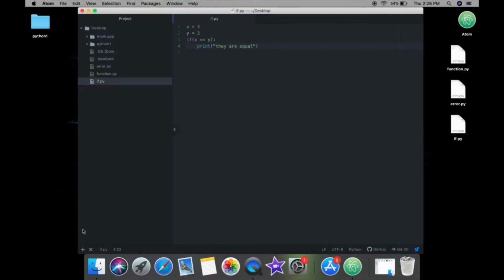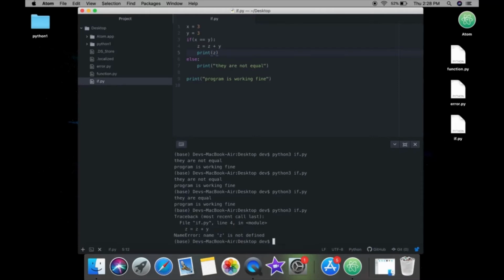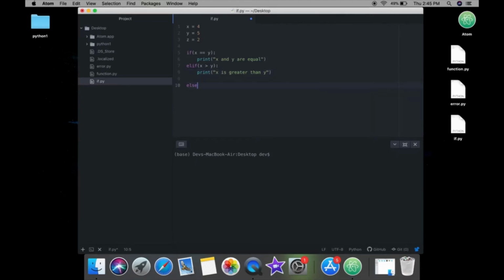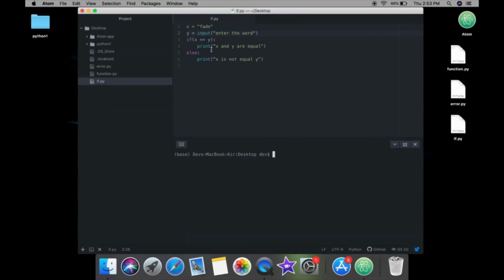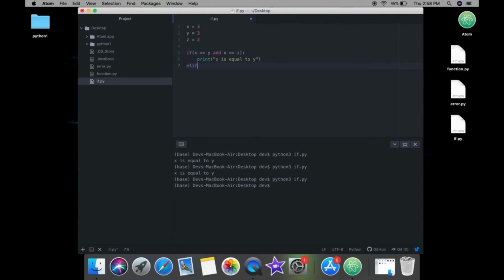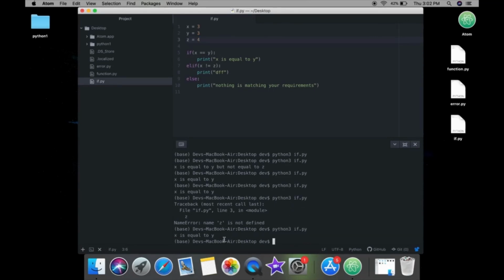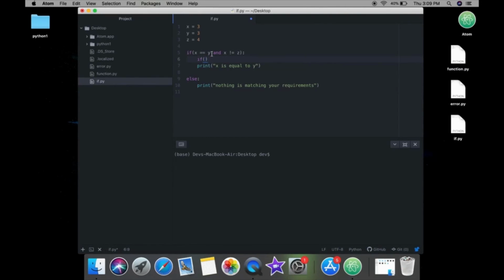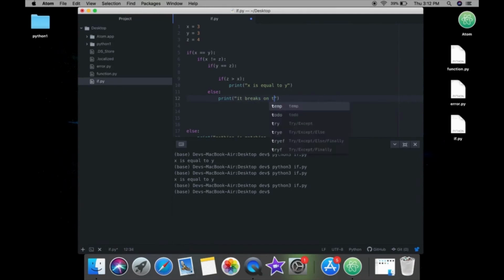Python Module 7 : Pyhon Decesion making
Decision Making Python tutorial.